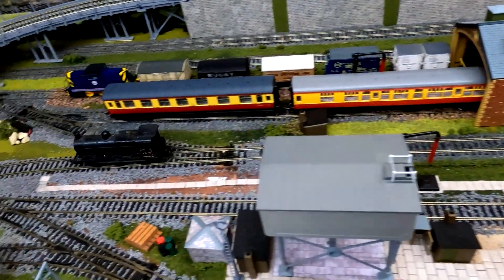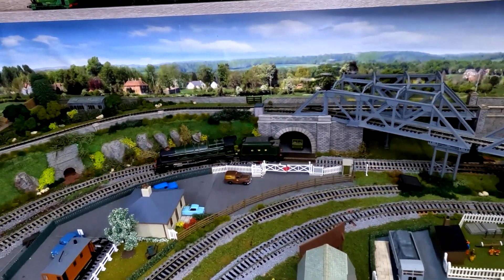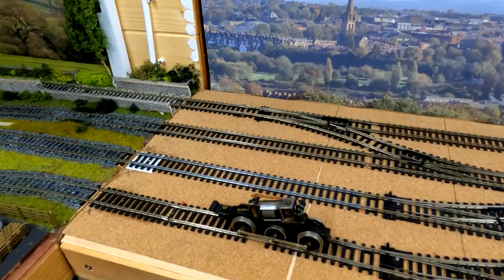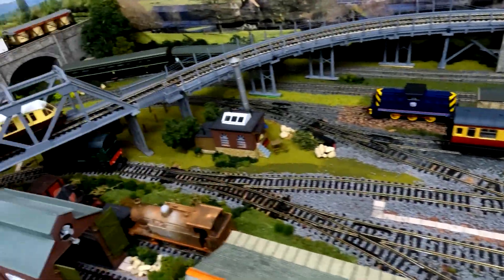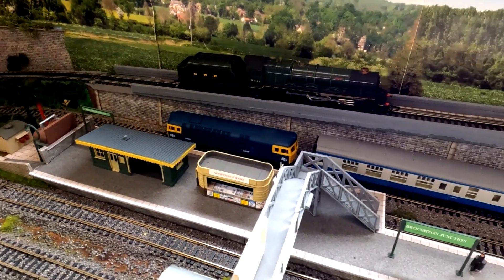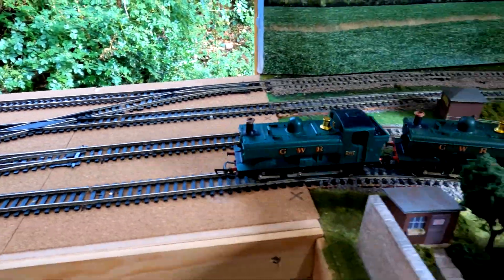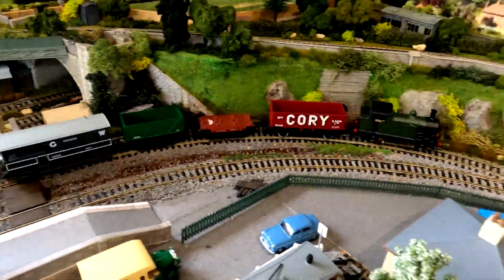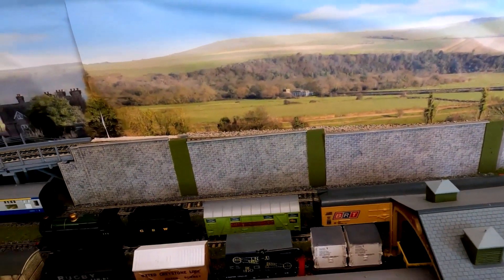Job lot bargain, but are they any good?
following a phonecall, I bought this job lot in a charity shop.